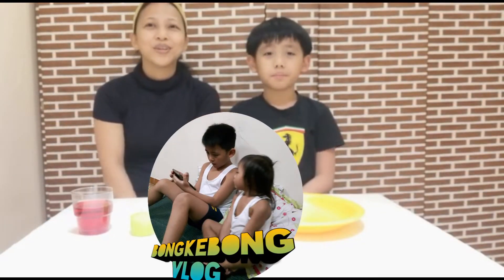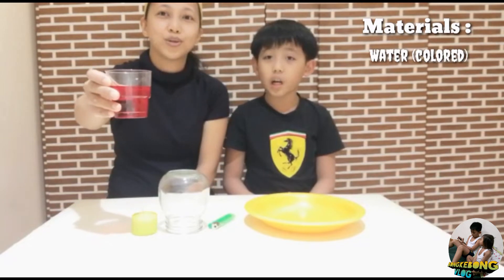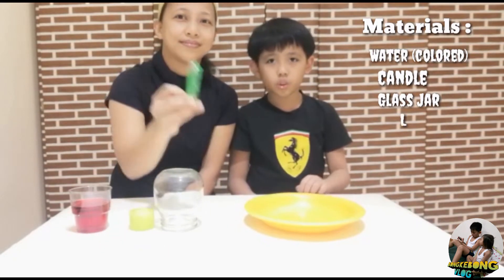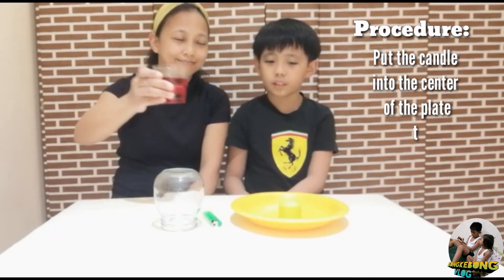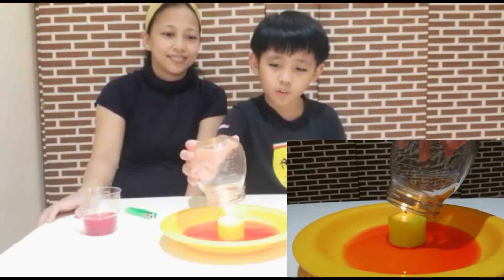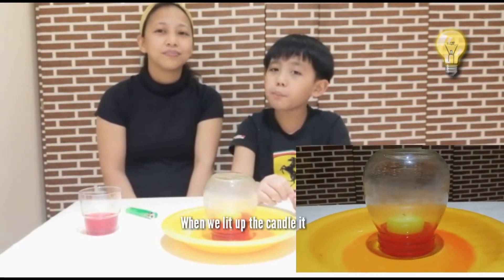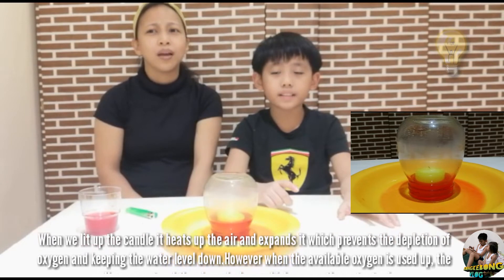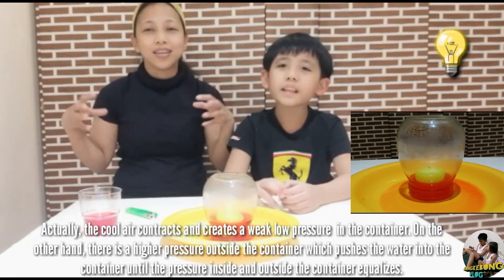Easy Science Experiment #7 The Rising Water/ Bongke's Science Experiments Collection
The Rising Water experiment explains that when the oxygen is depleted, the light goes out and will cause the water to rise.